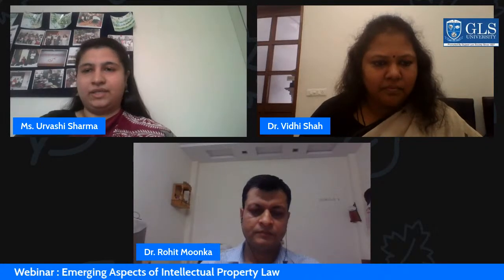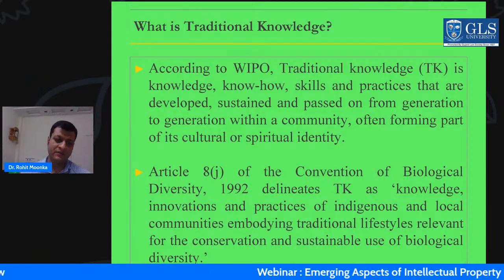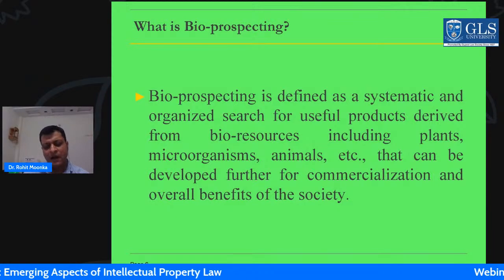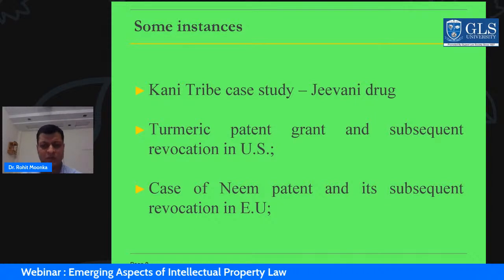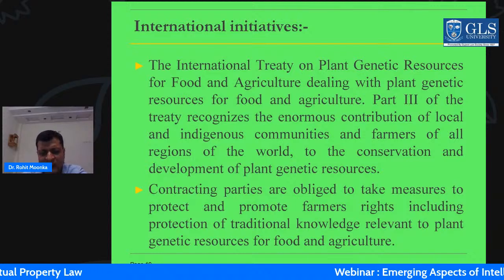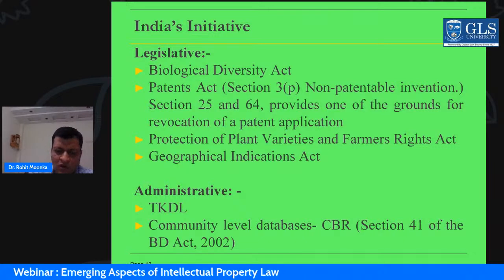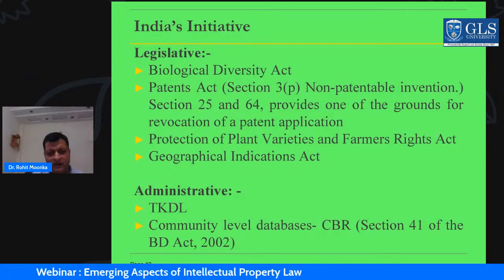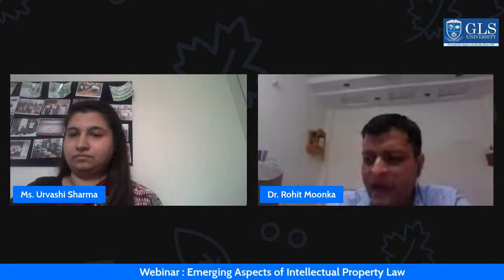Emerging Aspects of Intellectual Property Law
Ms. Swati Setia, Advocate, Supreme Court of India,
Dr. Rohit Moonka, Sr. Assistant Professor
Campus Law Centre